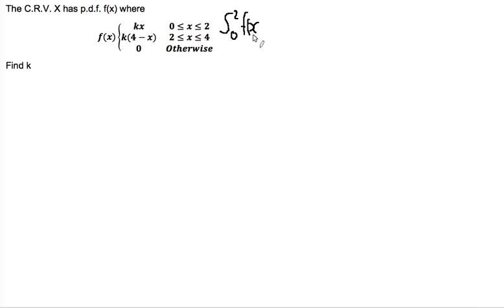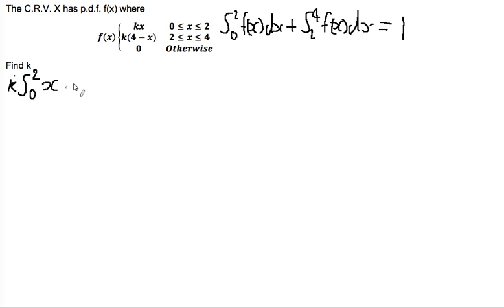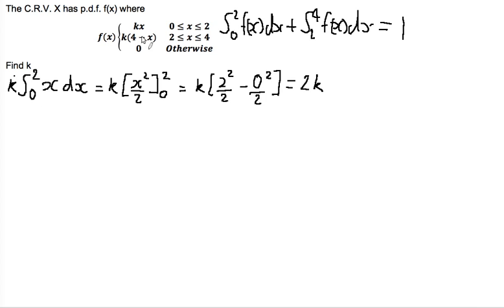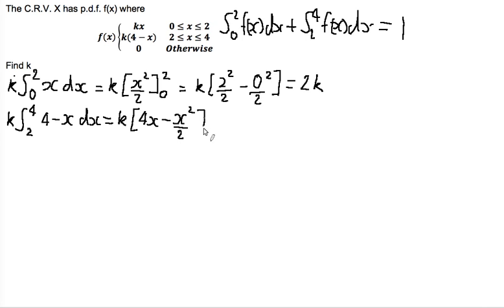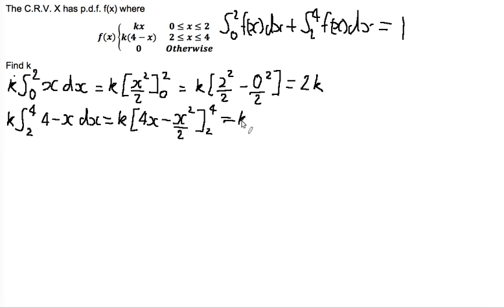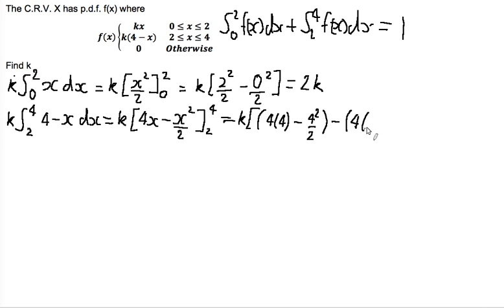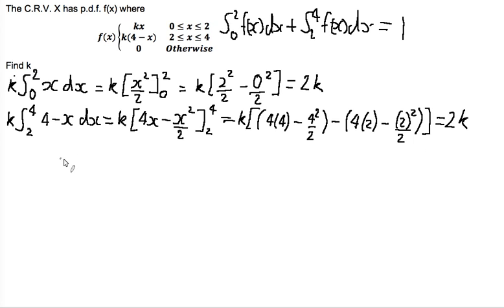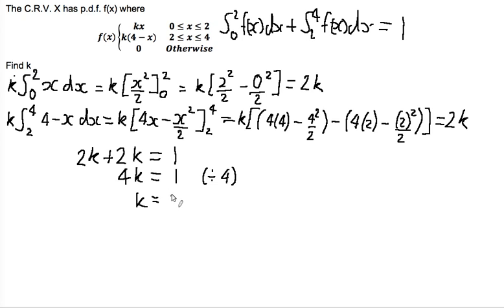CRV Extension Exercise - Q2 Solution